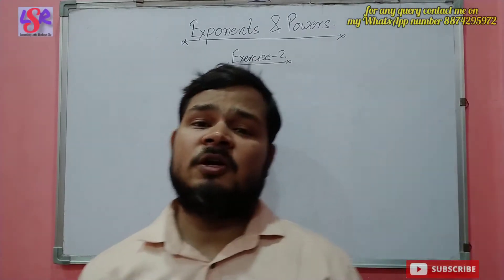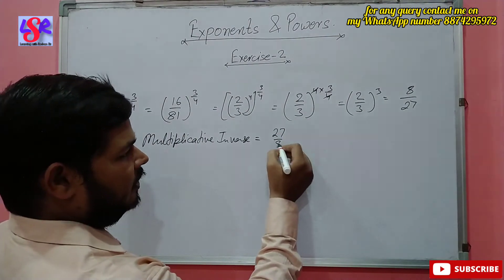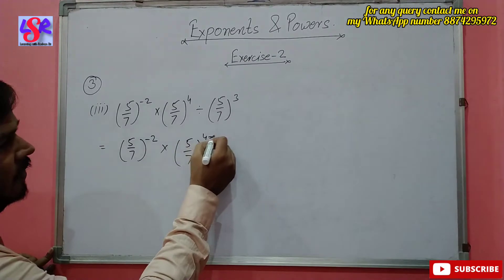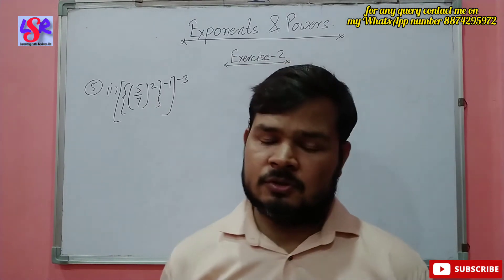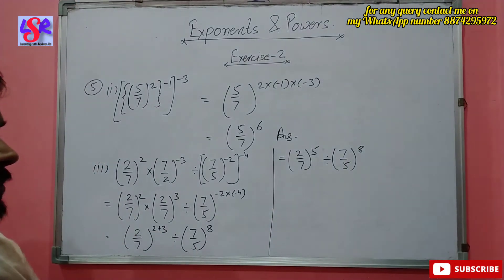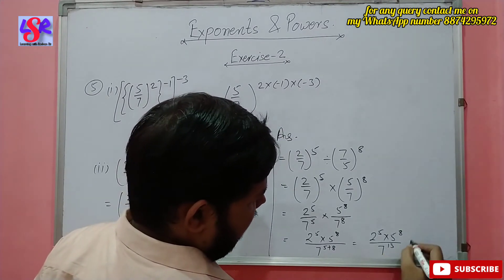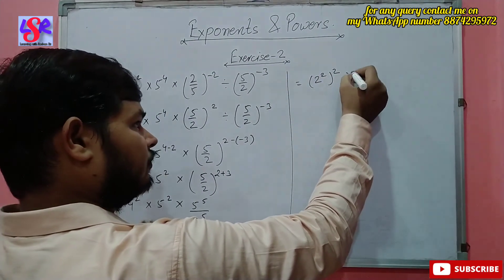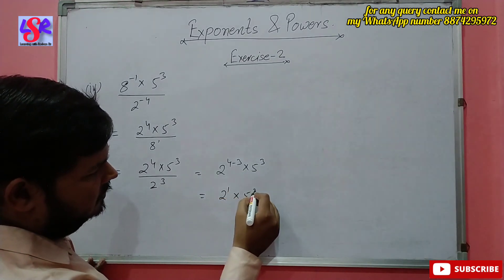Class 8, Exponents and Powers, Ex. 2, Q.3 to Q.5, ML Aggarwal.... By Roshan Sir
In this video we will learn about methods to evaluate and simplify... expression.. using identities.

I have discussed three questions of  exercise, go through them and do practice of similar questions